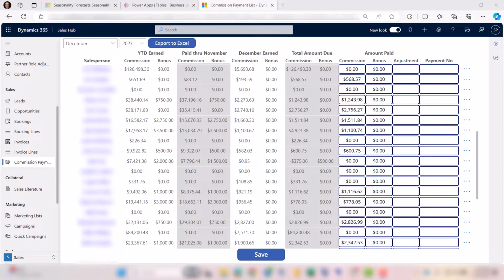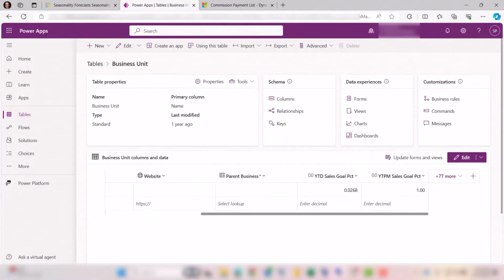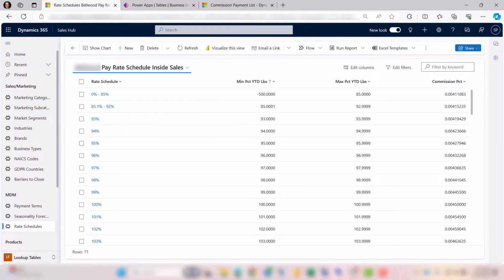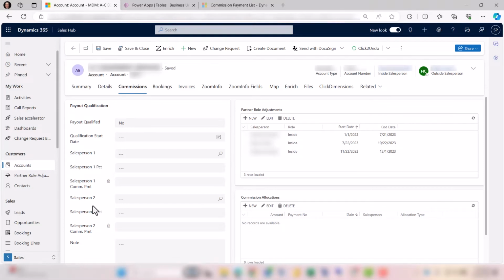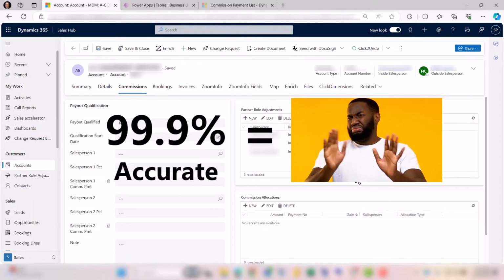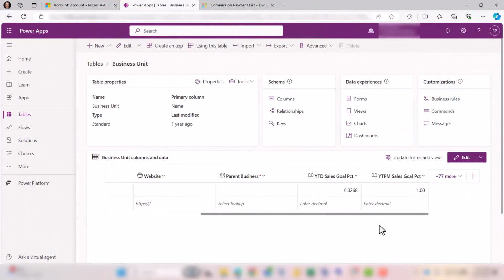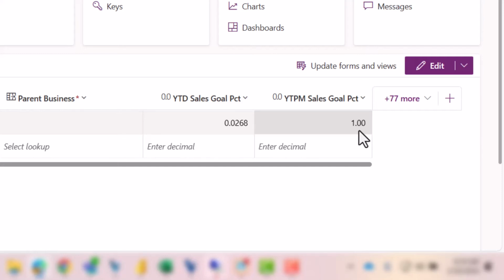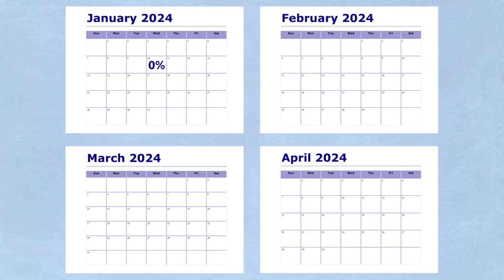If Our Software Is 99.9% Accurate, It Will 100% Not Work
Learn how a sophisticated Sales Commission Module was brought to it's knees because of one field.